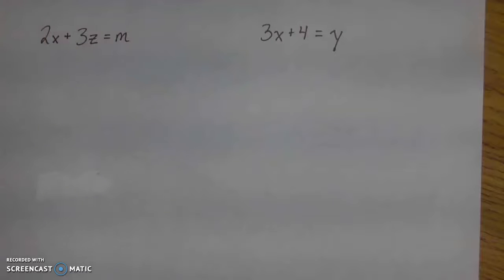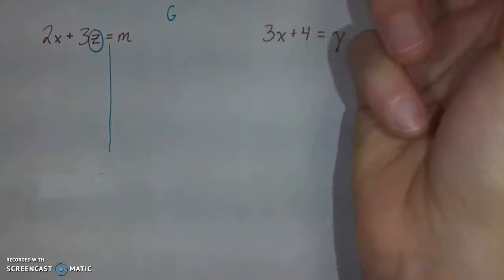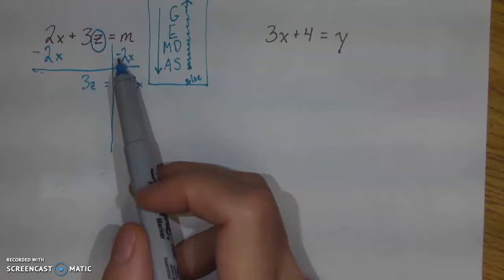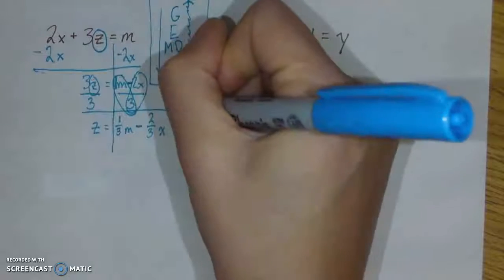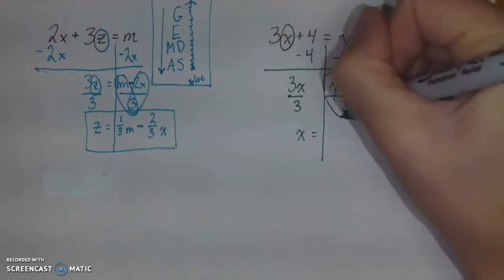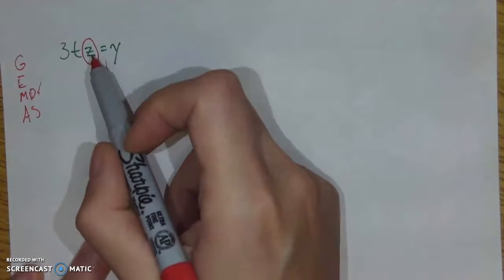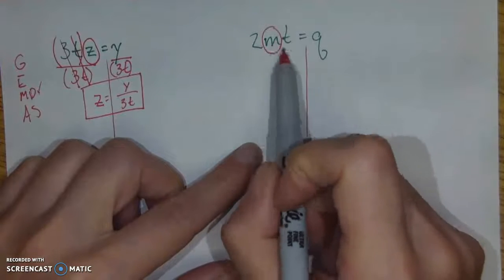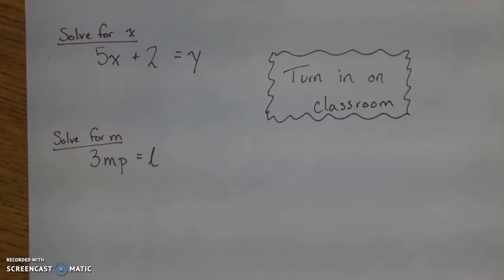Algebra Rewriting Formulas Part 2